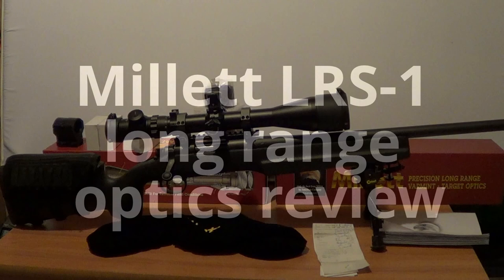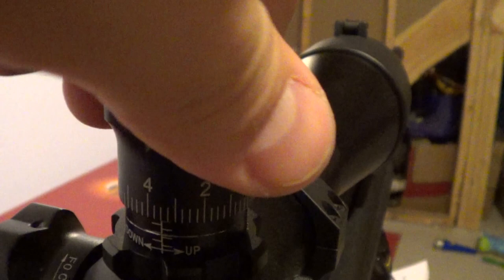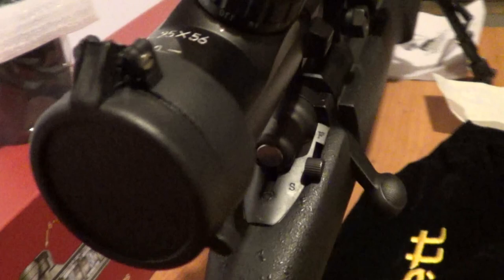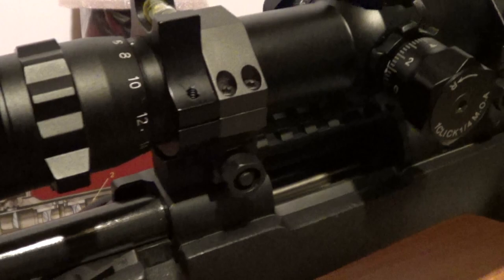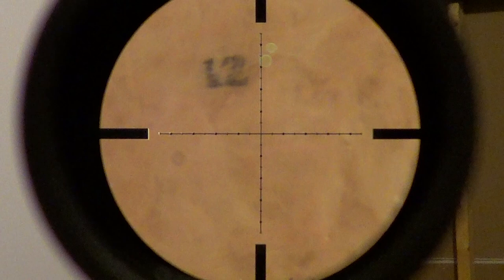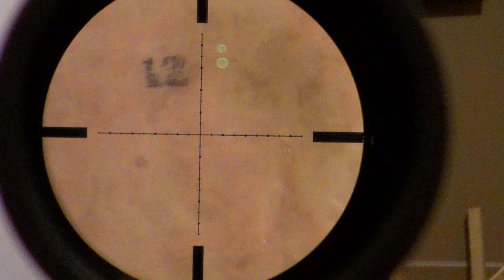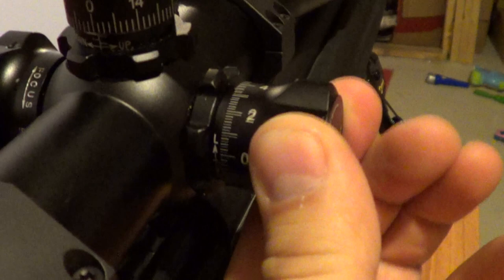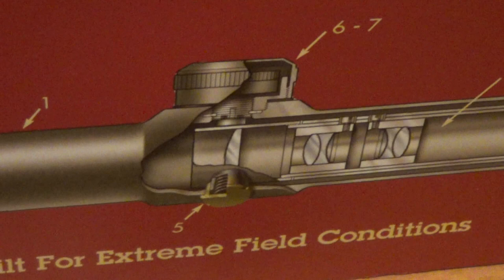Millett LRS-1 Review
Millett LRS-1 Review. in this review a talk about some of the problems i have personally had with the optic and some of the high lights such as the reticle, the 96MOA of adjustment left after setting my 200 yard zero which enables me to adjust this scope on  this rifle to shoot to 1623 yards with a 87 grain Hornady vmax without using any hold ever. (96MOA= 27.9 MILS) thats on par with the 2400 dollar Vortex Razor hd. It is rated for 50BMG and below and has enough magnification to handle shots out to over 2000 yards. The only problem is the glass could be better but only above 20x zoom. If you are using this scope below full power it is extremely good. The quality of the optic is rather good and it tracks amazingly well. the optic is a bit heavy weighing approximately 2.2lbs. with covers. It has over 3" of eye relief and a Glass-etched Mil-Dotbar reticle. Just notice as i was reviewing the review, the non illuminated reticle box says 6-24-56. and look at the item # on the box compared to the millett site. same #. can someone tell me why that is?